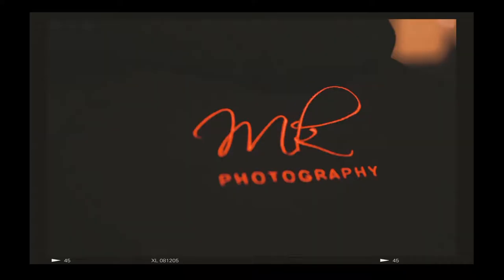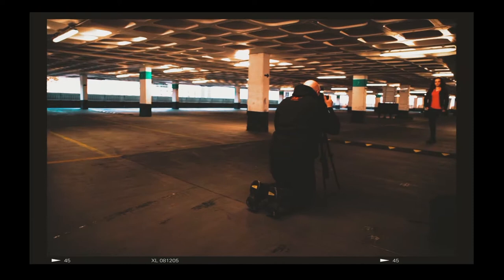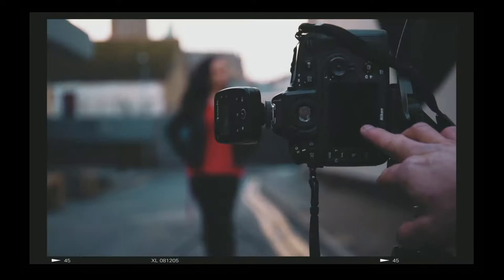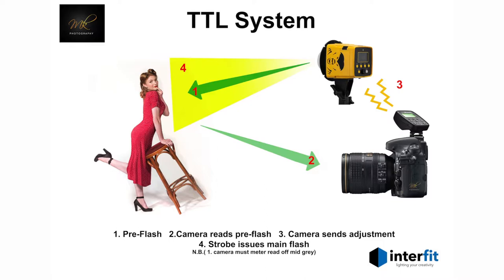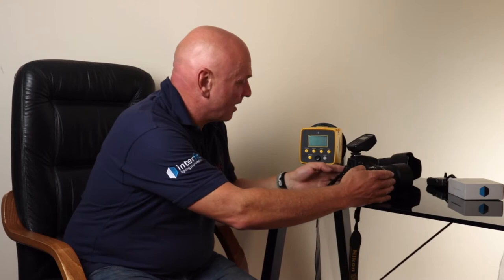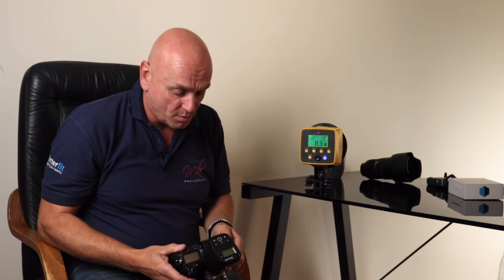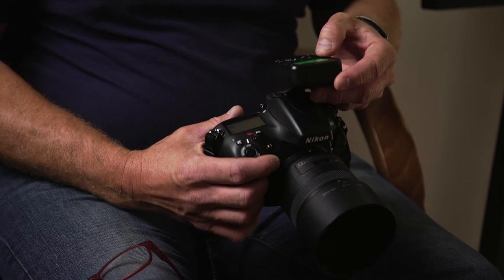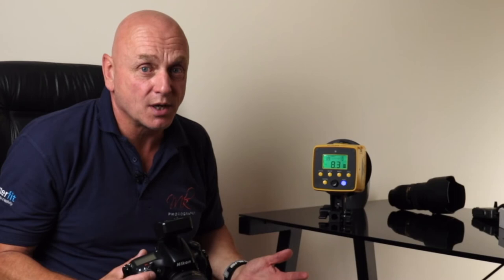Interfit Photo - Badger Unleashed - An intro to TTL by Mark Walker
Mark Walker talks you through the super simple setup and give a simple explanation on TTL using the Badger Unleashed.